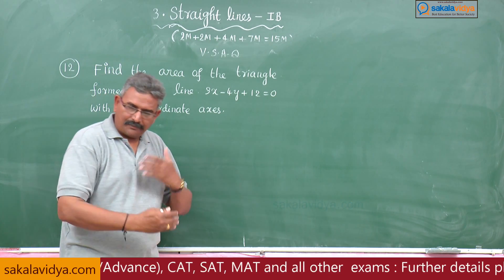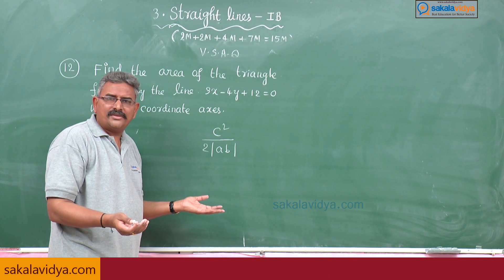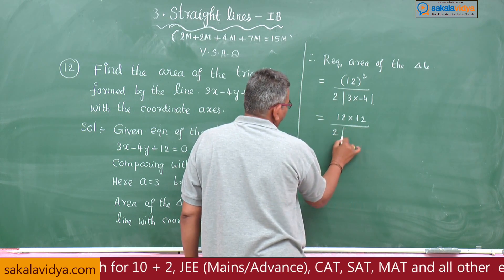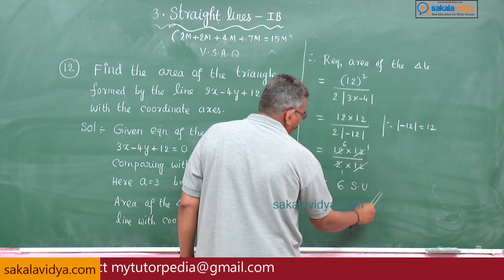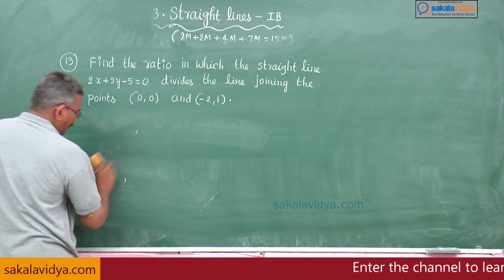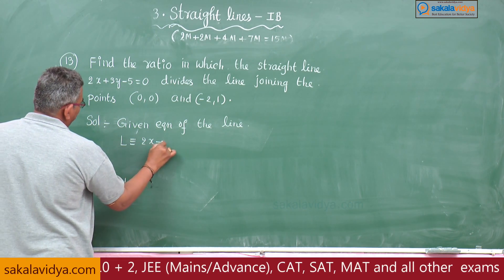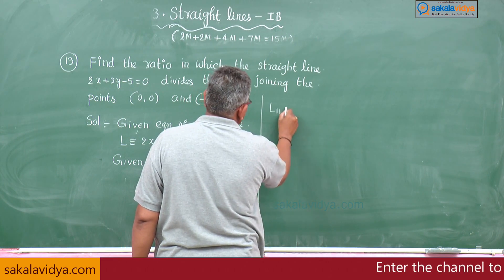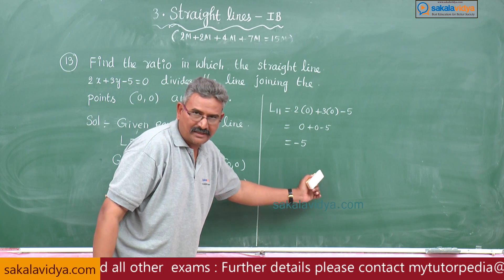How to score 75 marks in 24 hours in Intermediate|1B| Straight Lines Part 7